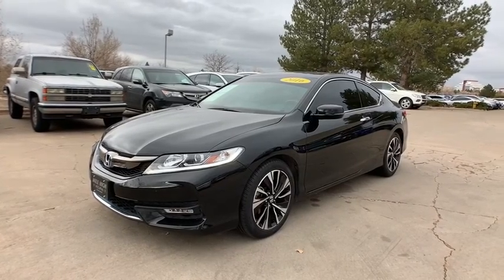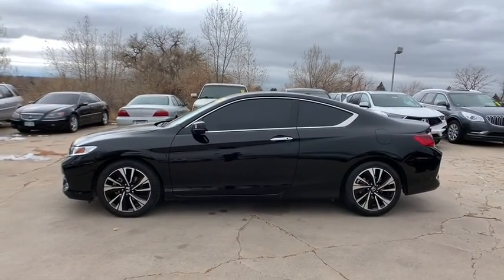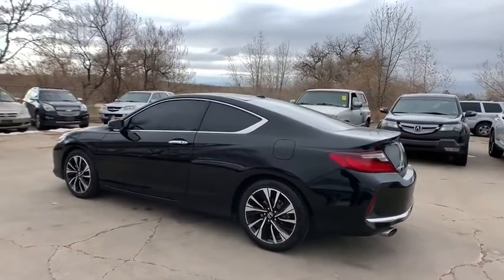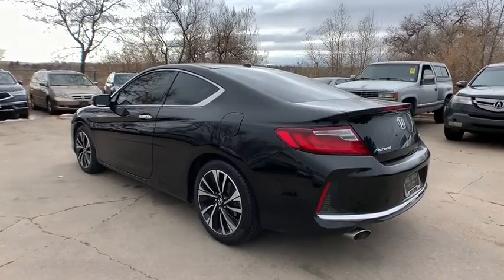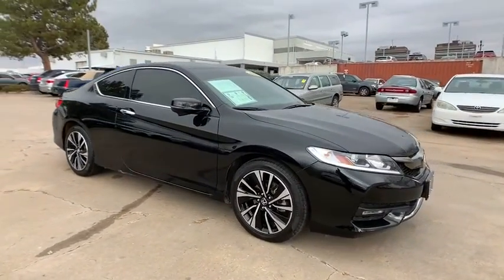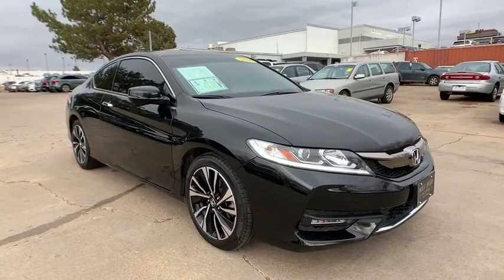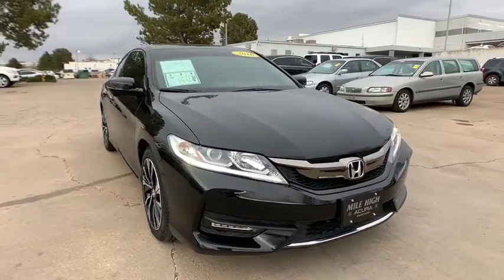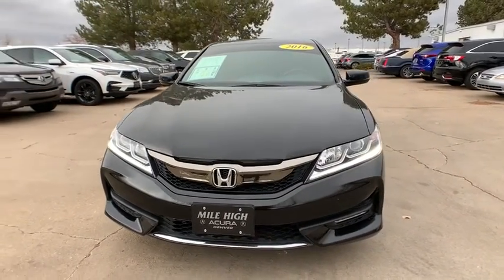2016 Honda Accord Coupe Denver, Aurora, Centennial, Parker, Highlands Ranch, CO PL18076A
Crystal Black Pearl Used 2016 Honda Accord Coupe available in Denver, Colorado at Mile High Acura. Servicing the Aurora, Centennial, Parker, Highlands Ranch, CO area.

CARFAX One-Owner.LOW MILES!, LEATHER, ONE OWNER, Accord EX-L, 2D Coupe, 3.5L V6 SOHC i-VTEC 24V, 6-Speed Manual, Crystal Black Pearl, Black w/Leather-Trimmed Seats, Heated door mirrors, Power door mirrors.Located in Denver CO, and also serving Aurora, Parker, Highlands Ranch, Castle Rock, Littleton, Lakewood, Englewood, Lone Tree, Boulder, Colorado Springs, Fort Collins, Centennial, and Golden. All prices include Dealer and Handling of $599.